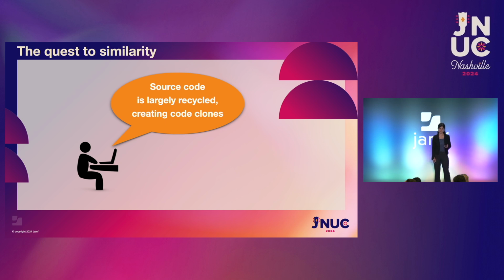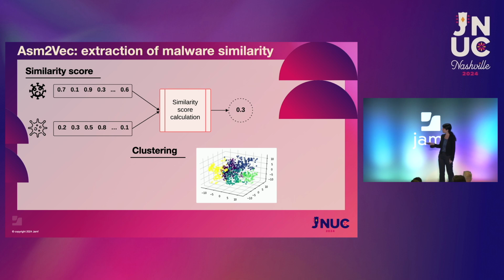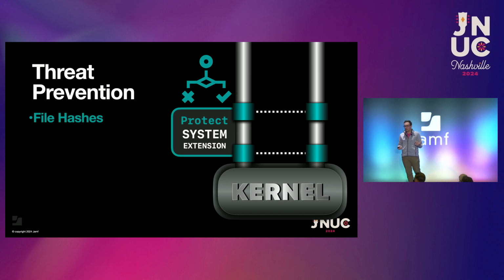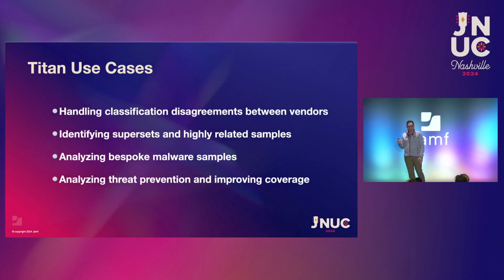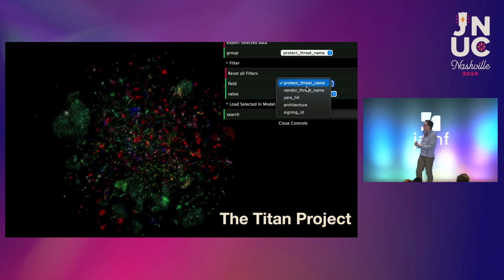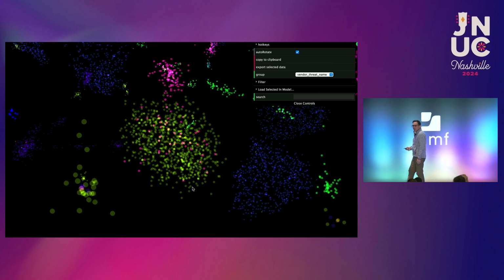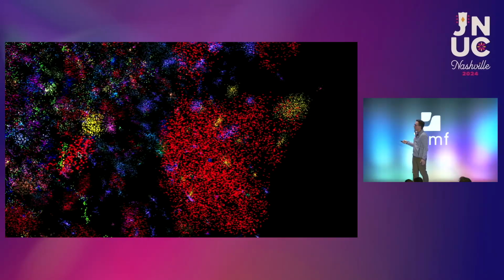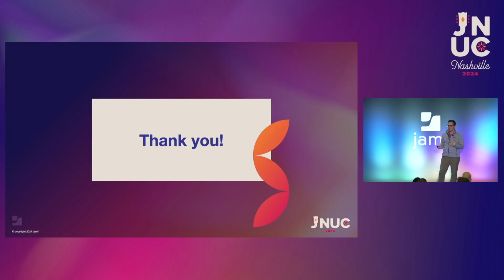JNUC 2024: macOS Malware in 3D - Leveraging Data Science for Threat Analysis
Explore Jamf Threat Labs’ innovative approach to macOS malware detection using data science in this JNUC 2024 session. Discover how machine learning and visualization techniques aid in analyzing malware samples and identifying semantic relationships. Learn how Titan, Jamf’s in-house tool, provides valuable insights into the similarities between malware binaries, enhancing accuracy in threat classification.